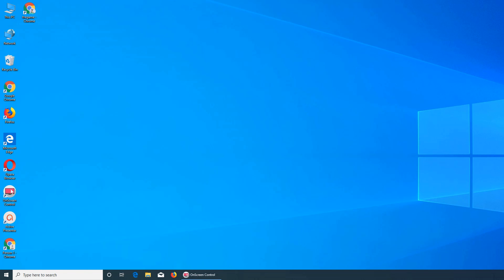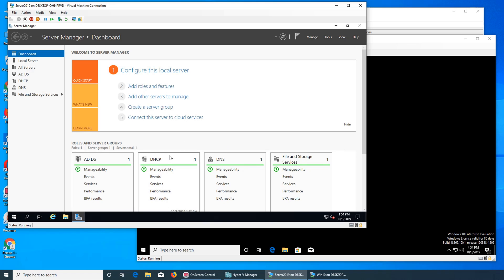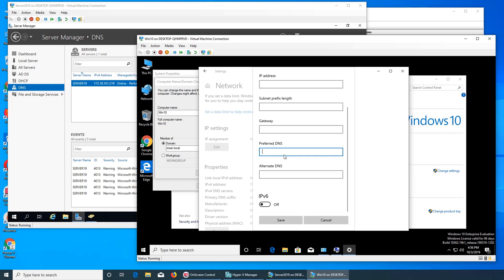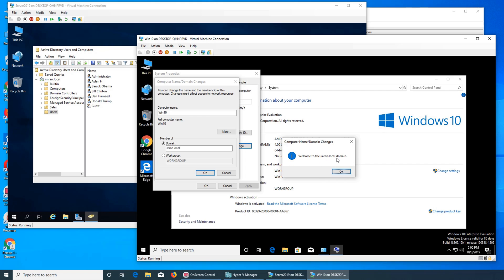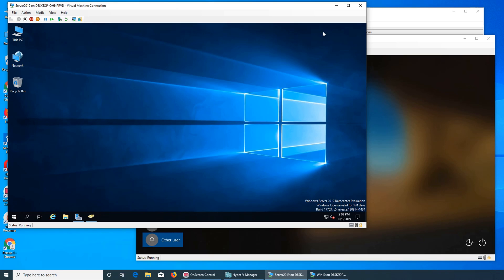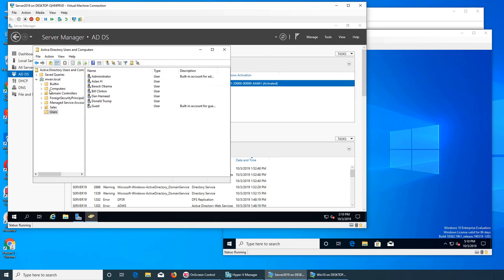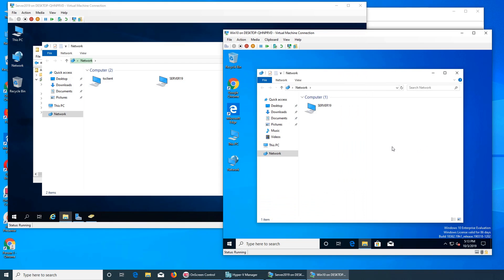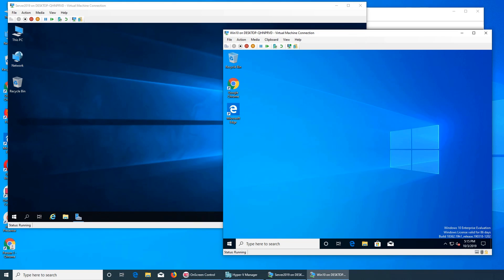Adding A Virtual Computer To Active Directory Domain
in this video I add my windows 10 enterprise virtual machine to my windows server 2019 virtual machine
both running on hyper v